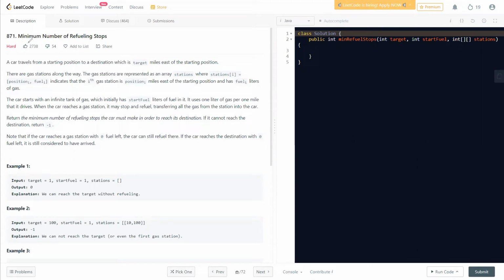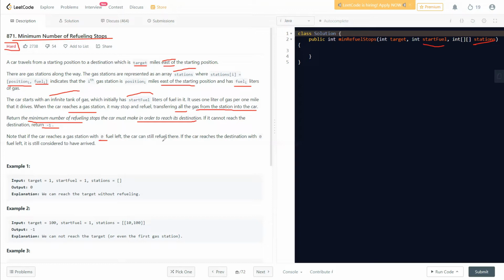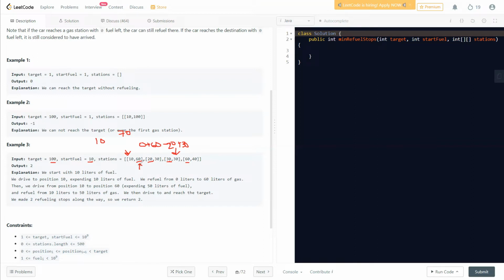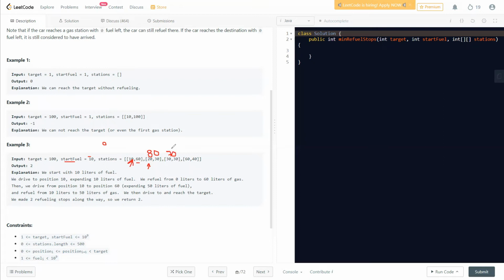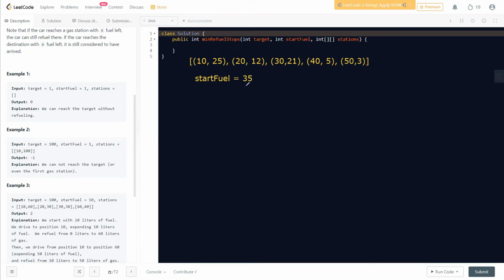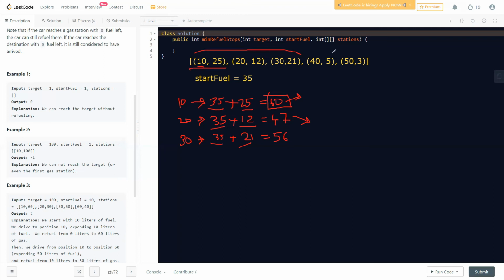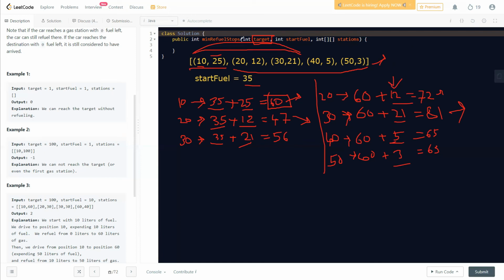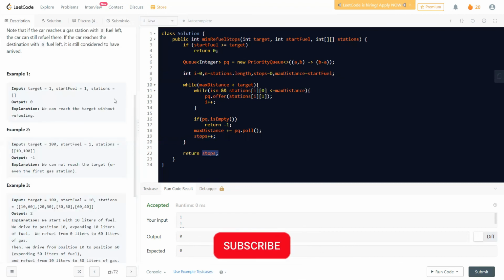Minimum Number of Refueling Stops LeetCode 871 | Example and Approach w/ Code | Learn Overflow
Discussed LeetCode Question Minimum Number of Refueling Stops
LeetCode 871

✨ Hashtags ✨